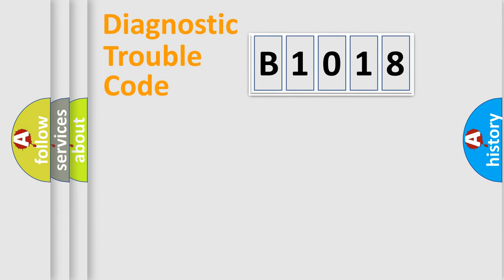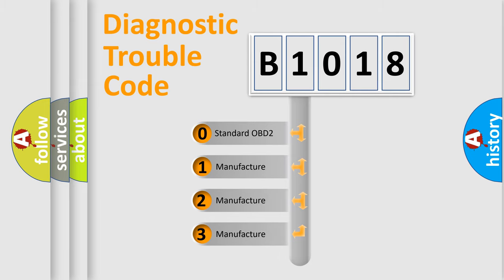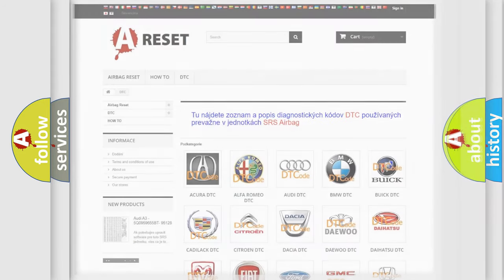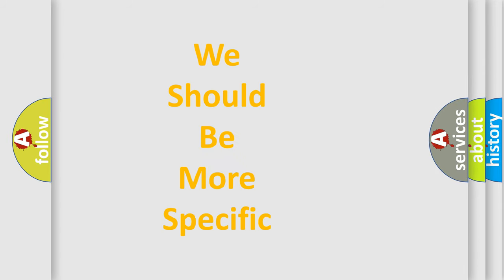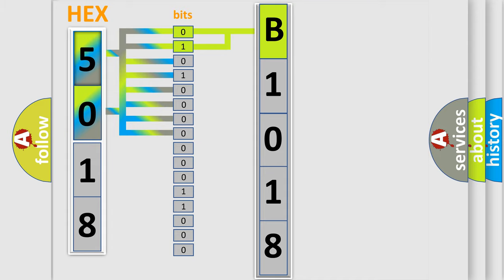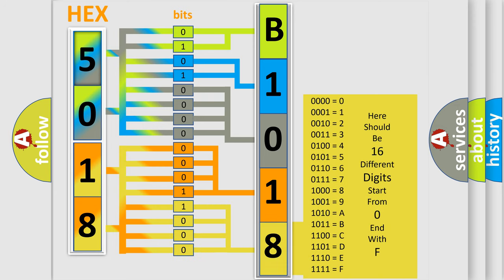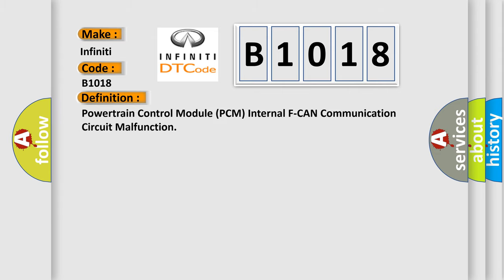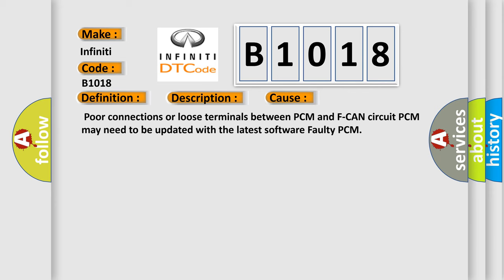DTC Infiniti B1018 second Short Explanation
Contents:
0:21 Basic DTC analysis according to OBD2 protocol standard.
1:48 Insight into programming
2:58 A diagnostically understandable description of the Diagnostic Trouble Code
3:05 Basic error definition

Make:
Infiniti
Code:
B1018
Definition:
Powertrain Control Module (PCM) Internal F-CAN Communication Circuit Malfunction
Description:
With the ignition switch ON for at least 5 seconds and the battery voltage at a minimum of 10.0 V,no signal from the FI CPU via the F-CAN are received for at least 1.5 seconds.
Cause:
 Poor connections or loose terminals between PCM and F-CAN circuit PCM may need to be updated with the latest software Faulty PCM